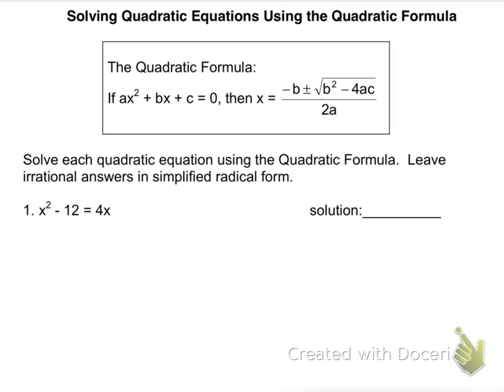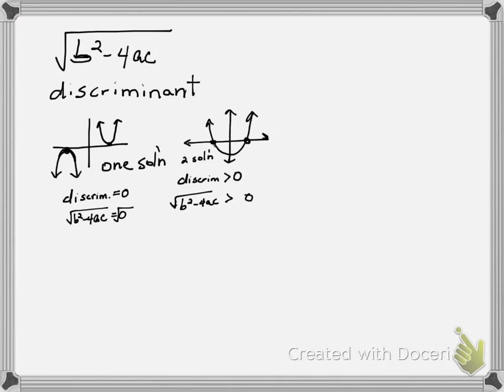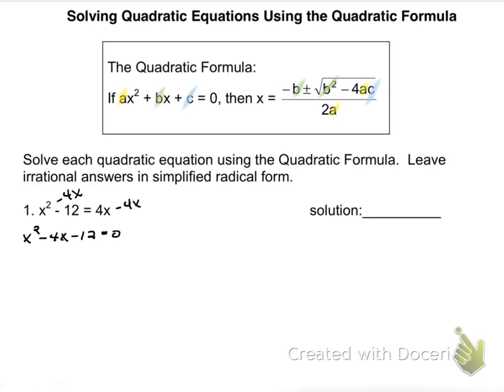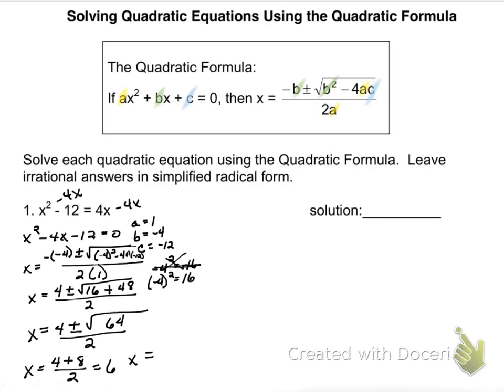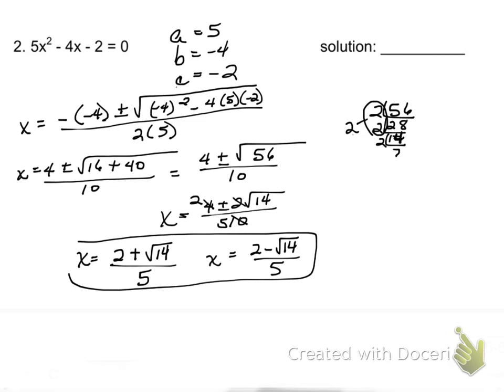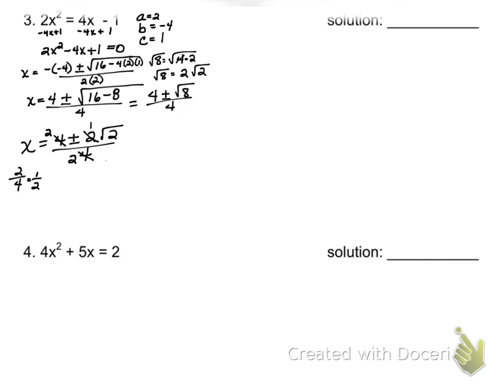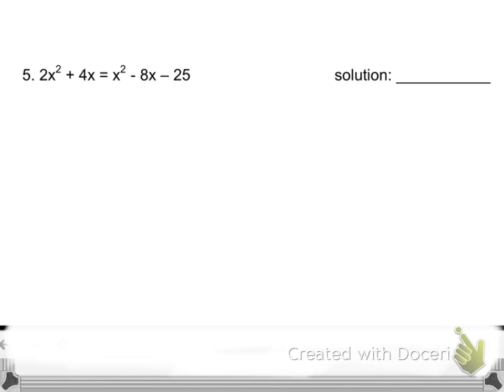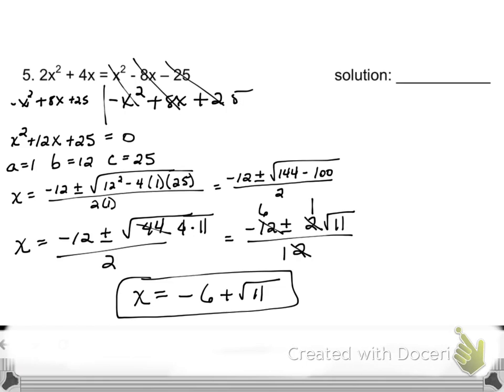Alg 2_5.5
Quadratic formula